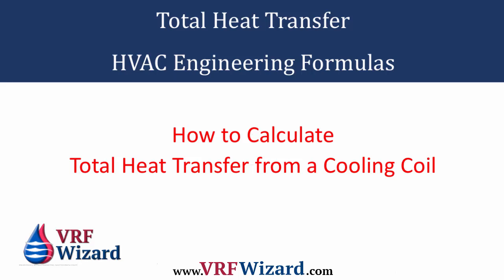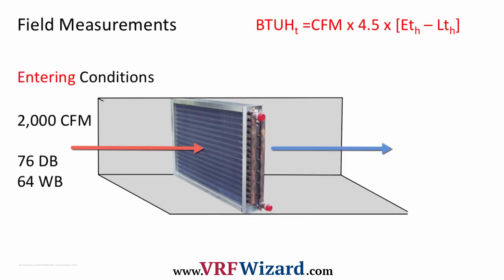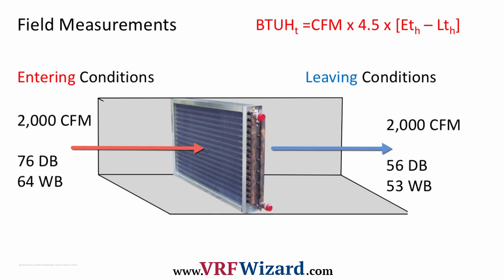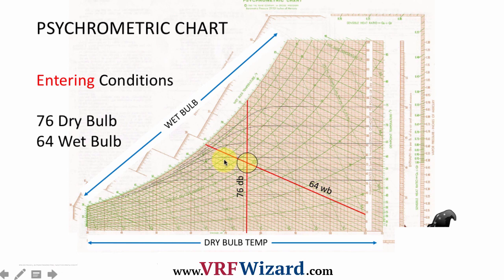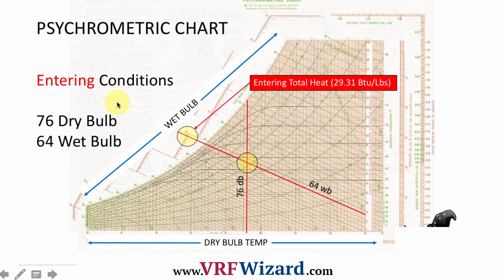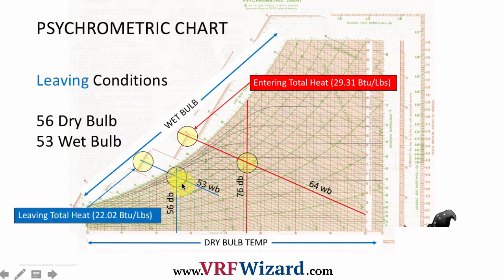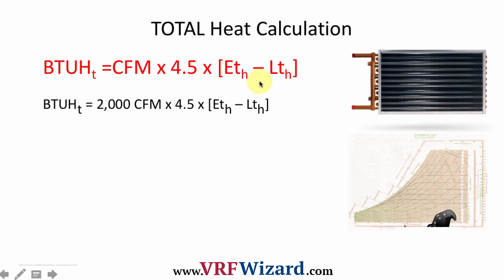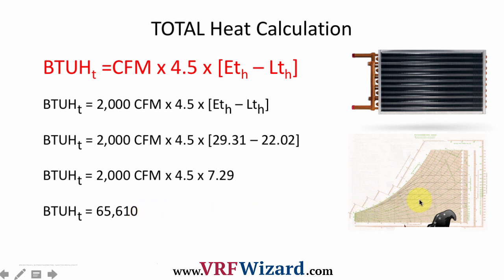How to Calculate Cooling Coil Total Heat Transfer BTUH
Learn how to quickly calculate the heat transfer from a cooling coil.